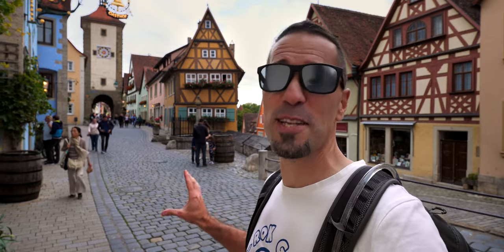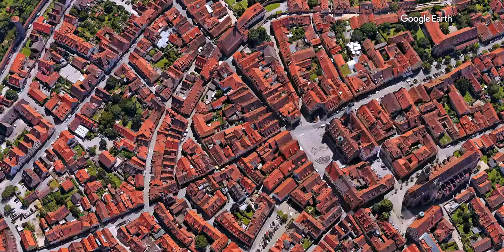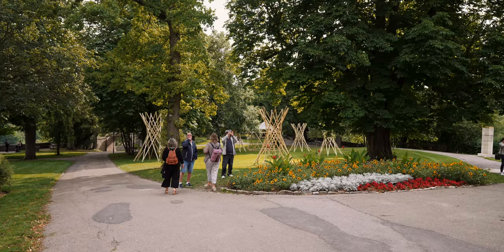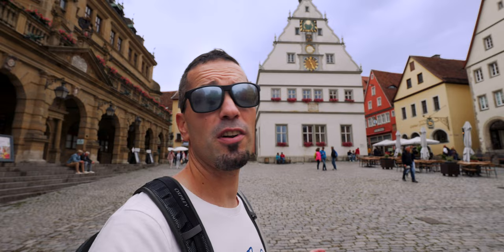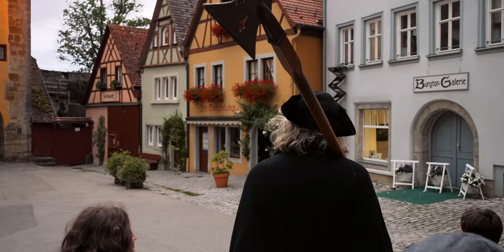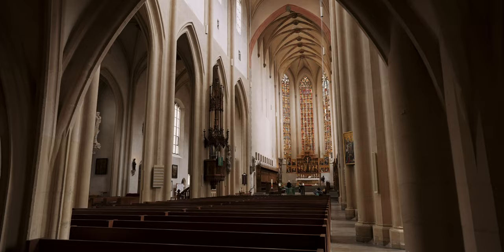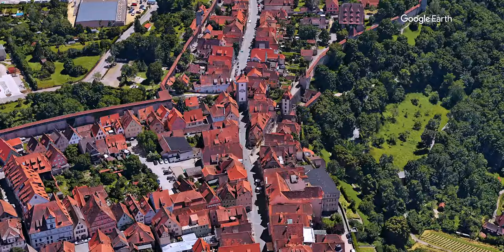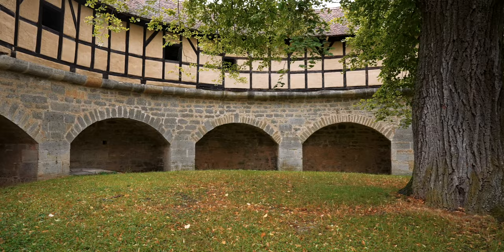Discover ROTHENBURG: Bavaria's Hidden Gem - Things To Do!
ROTHENBURG Ob Der Tauber: Bavaria's Hidden Gem - Top Things To Do!
Rothenburg has the most famous and the most photographed piece of medieval architecture in the world. Rotheburg Ob Der Tauber is the most popular town on Germany's famous Romantic Road is famous for its well-preserved old town and a fairy-tale atmosphere. Streets are packed with beautiful half-timbered houses, churches and stone towers dating back to the middle ages thanks to a string of lucky historical events. I’m a tour guide and I’m excited to show you Rothenburg Ob Der Tauber.

Best Things To Do In Rothenburg ob der Tauber:
00:00 Intro
01:07 Best Streets
02:38 Castle Garden
03:28 Market Square
04:49 Town Hall
05:34 Night Watchman
06:19 Medieval Crime Museum
07:10 St. Jacob's Church
08:36 Snowball
09:04 Plönlein
09:42 Tower Trail

PRIVATE TOUR: Private 1-Hour Night Watchman Tour

DAY TRIP: From MUNICH: Rothenburg and Nördlinger Ries Day Trip by Bus

If you have any questions about Rothenburg, leave them in the comment section. Also share your thoughts, your ideas and your experience about Rothenburg.